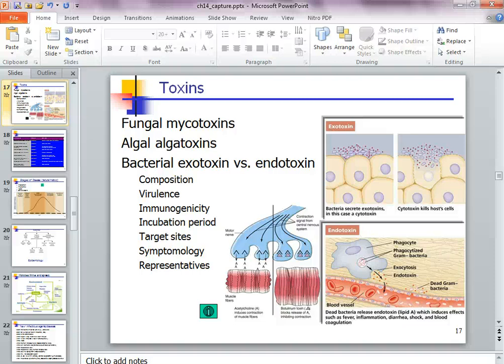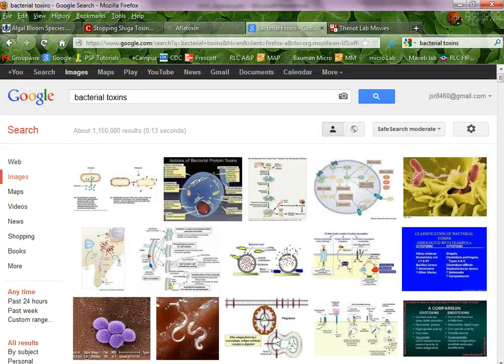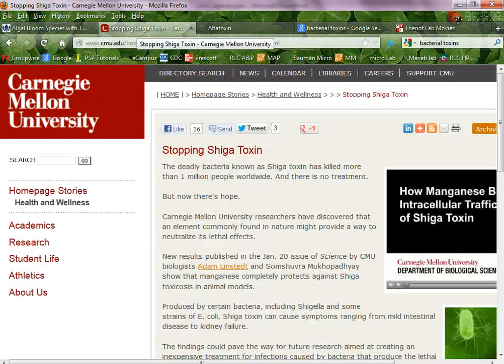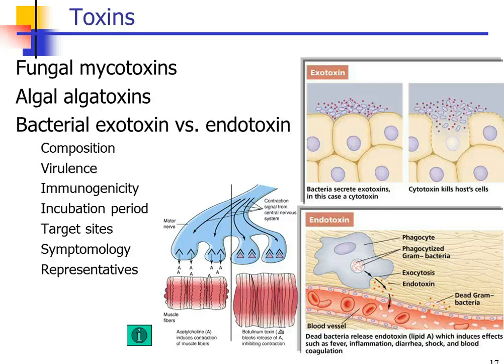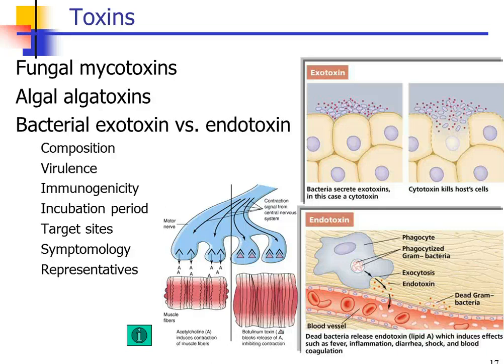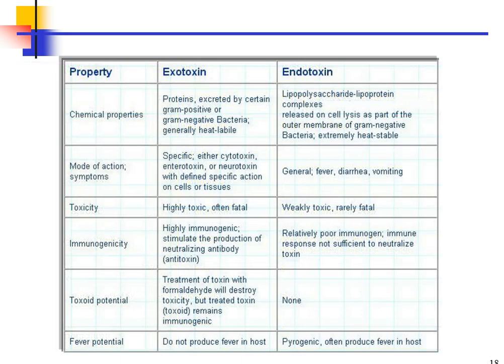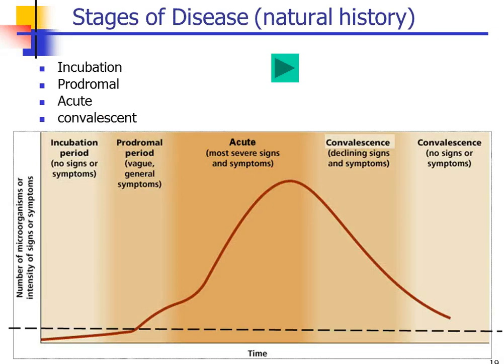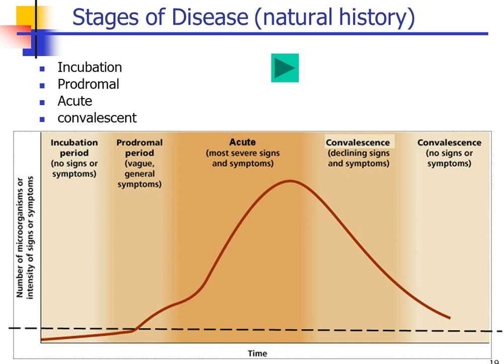ch14 #2 exotoxins/endotoxins up through epidemiology